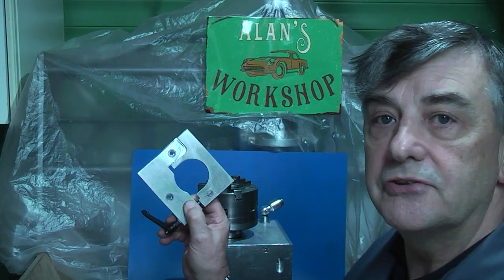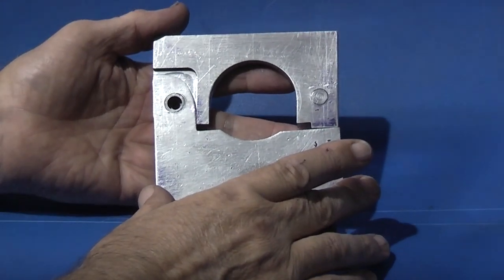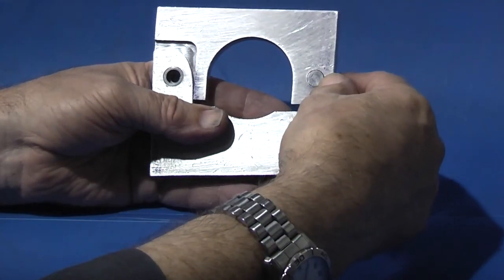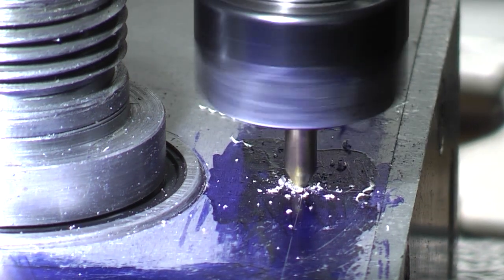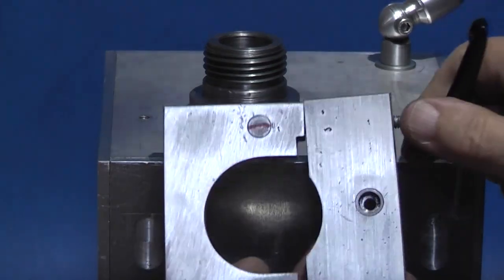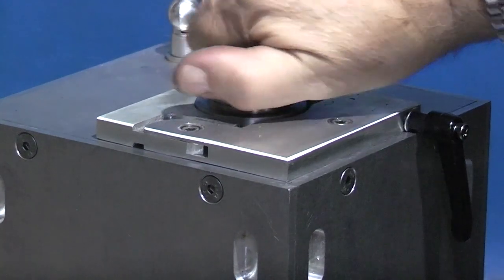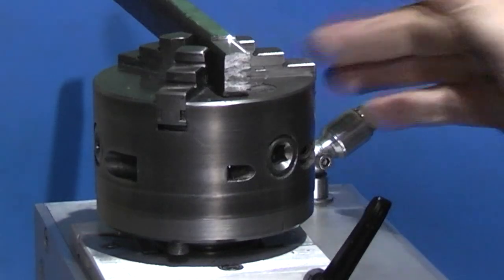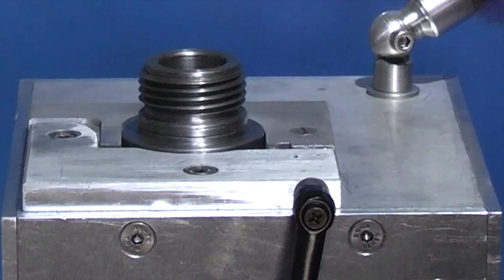Rotary head spindle lock (part 2)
Finishing the spindle clamp and fitting it to the rotary head